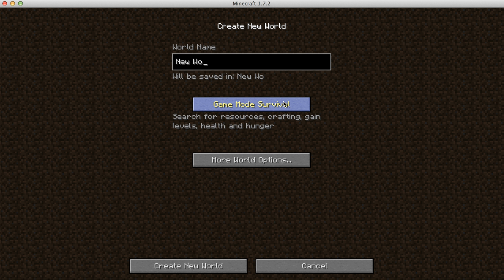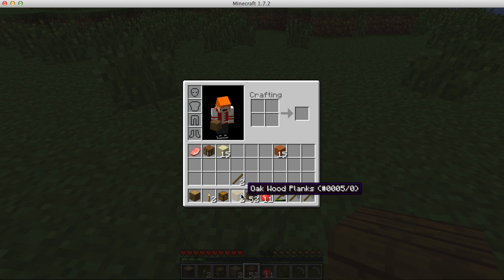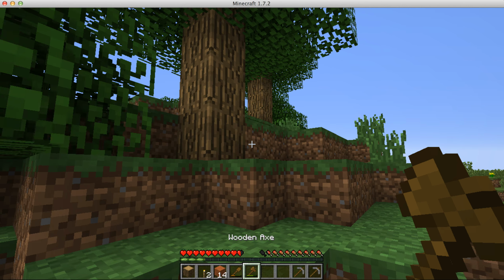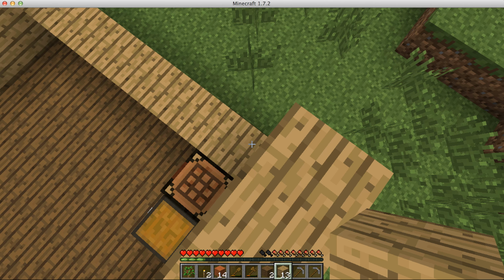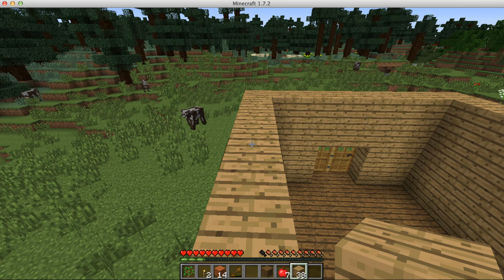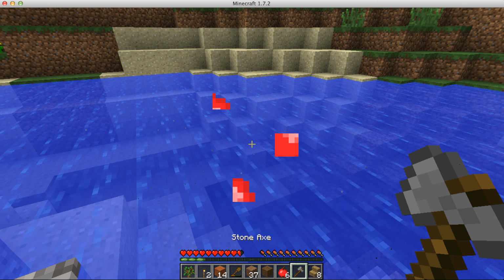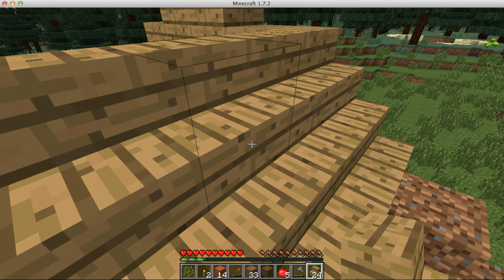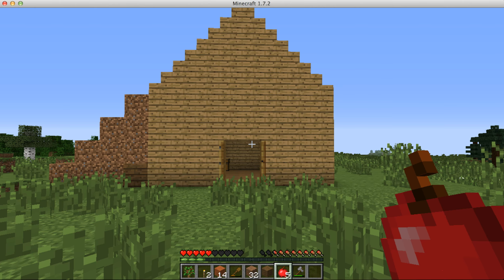Apple Survival #1 | Fort Apple!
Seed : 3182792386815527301